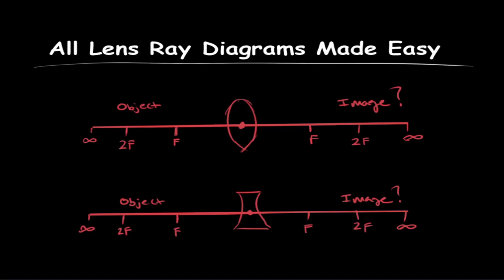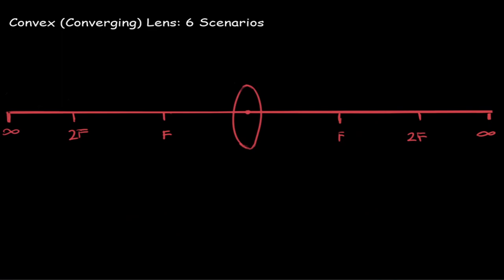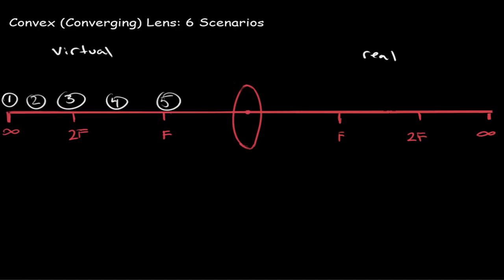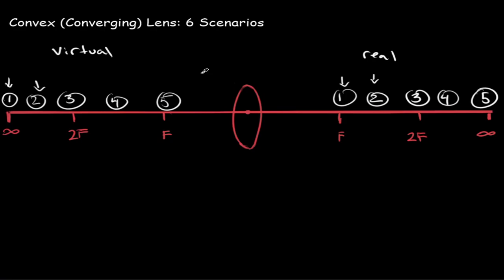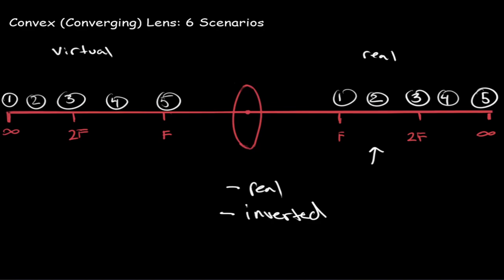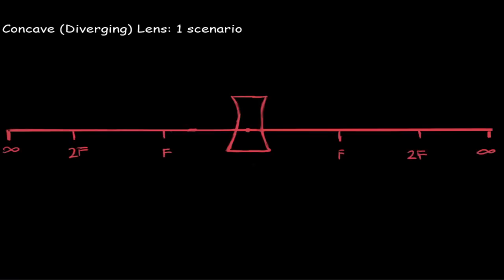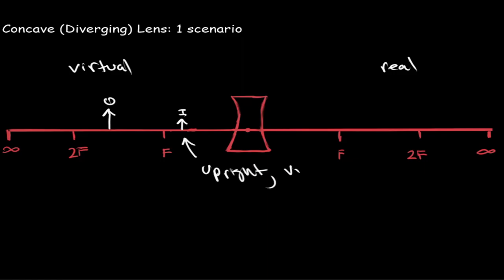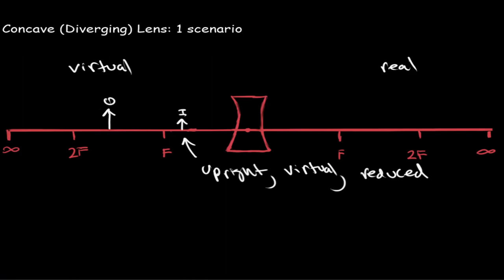How to Learn All 7 Lens Ray Diagrams FAST // QUICK TRICK FOR EXAMS!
In today's video I will be showing a trick to help memorize all the ray diagrams for lenses. I will show the 6 scenarios for a converging (convex) lens and 1 scenario for a diverging (concave) lens. I will also show how the size on an image will change as you move a object closer to a lens.
Concave and Convex lenses can seem overwhelming especially for exams like the MCAT, so hopefully you learned something new and are able to better remember the image formations!